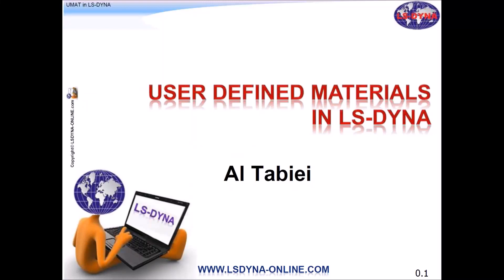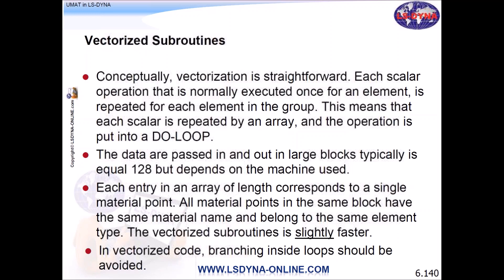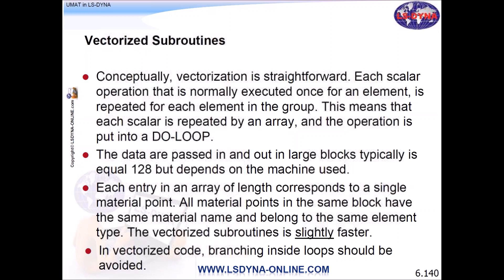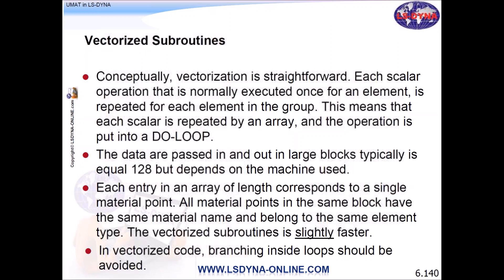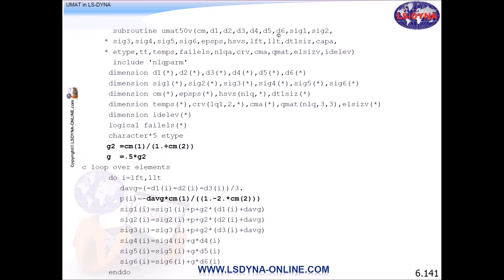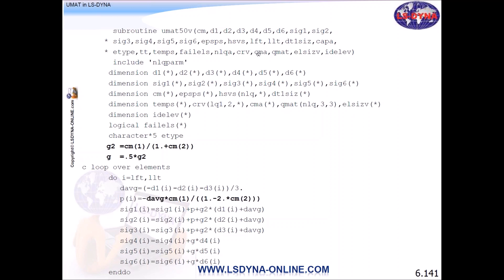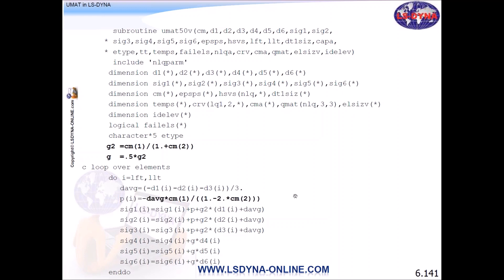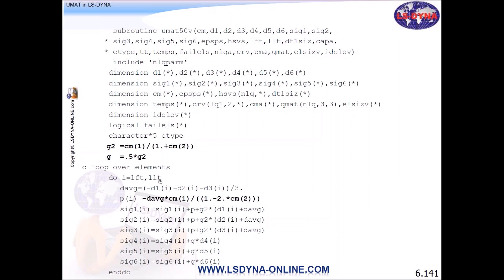LS-DYNA Tutorial on Defining User Defined Materials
This is part of the 2 days course that is offered by lsdyna-online.com to teach engineers how to do user defined options in LS-DYNA.